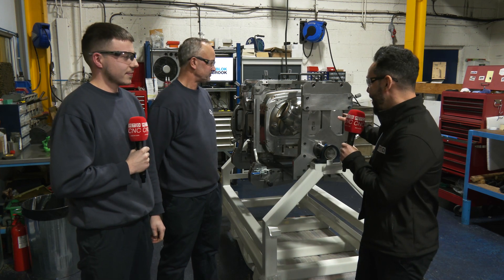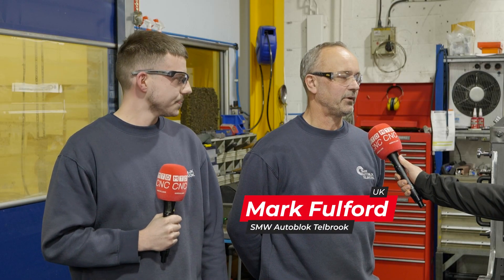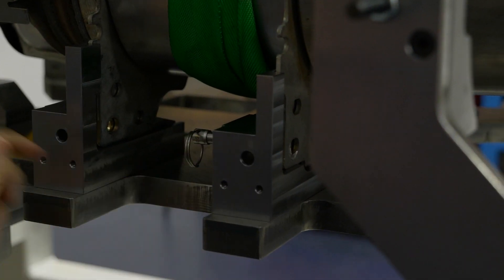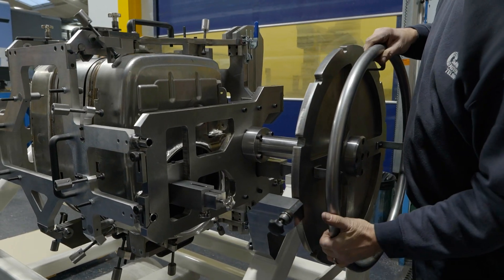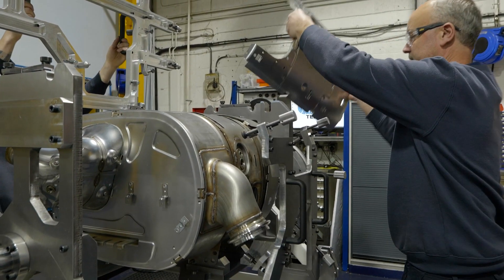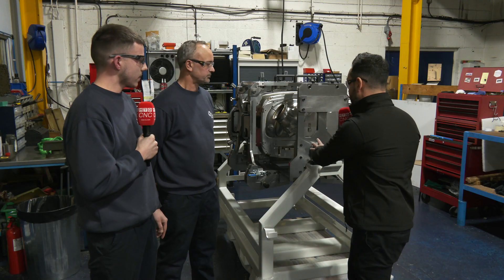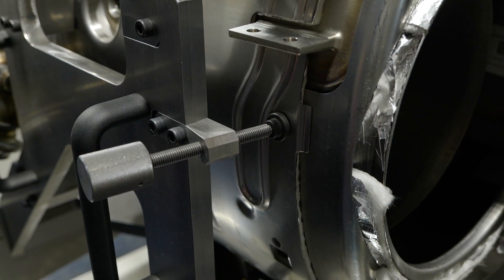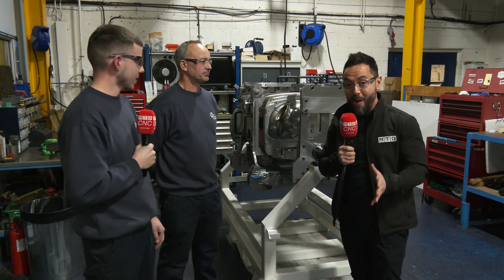This special welding fixture from SMW Autoblok Telbrook is a work of art!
Giovanni of MTDCNC is with Mark and Callum of SMW Autoblok Telbrook to look at a special welding fixture that makes your manufacturing process super easy and efficient. Designed and manufactured by SMW Autoblok Telbrook, the fixture offers full roation capabilities and the ability to connect with two types of fixtures with a simple change of bracket. Find out how this fantastic product can help you achieve a stable and reliable welding process.

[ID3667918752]